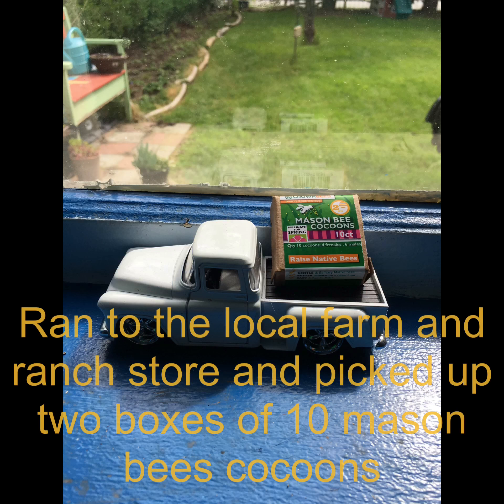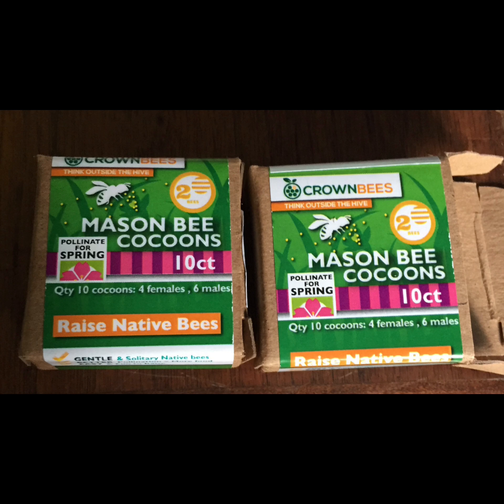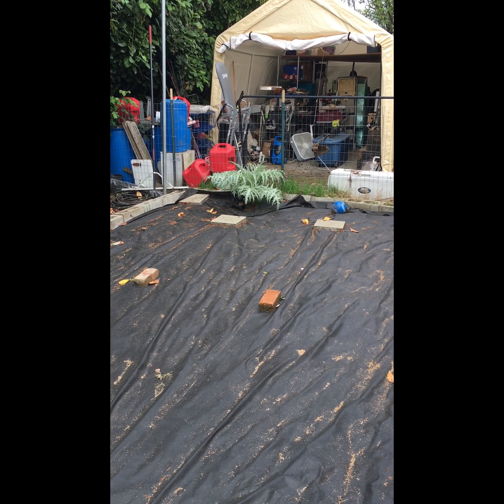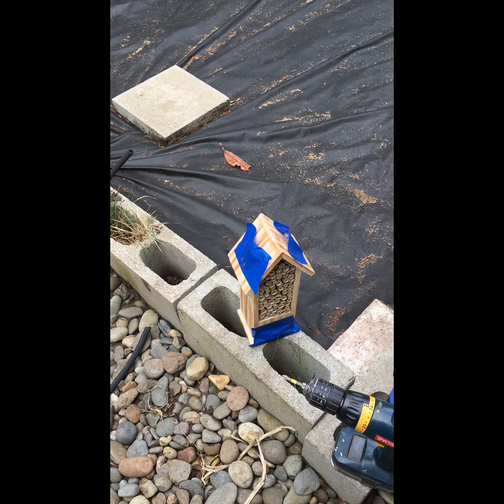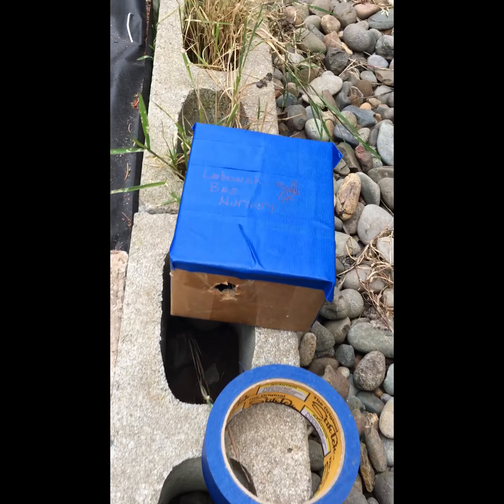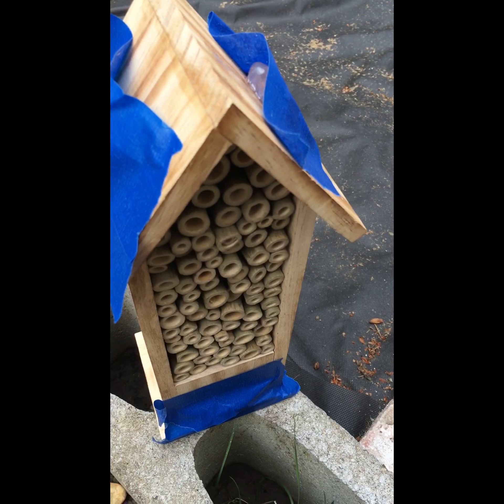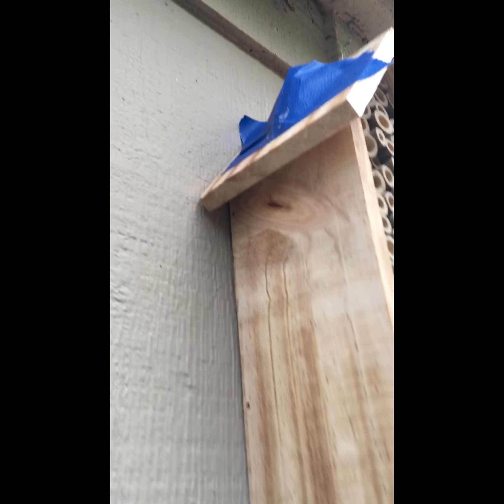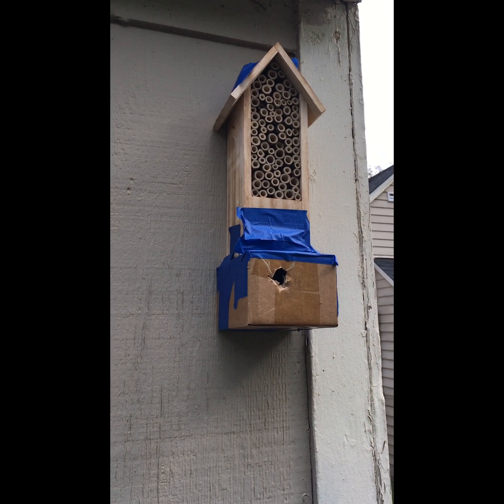Mason Bees : How to guide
How to guide for setting up mason bees. Setting up your hive, procurement of the doorman bees cocoons, Setting up a nursery, hive placement and some general information regarding Mason bees.
Buzz Buzz Love the bees.
Thank you Infinite Creator for the bees